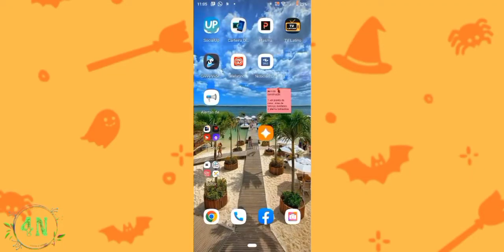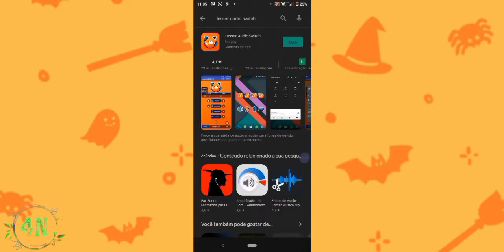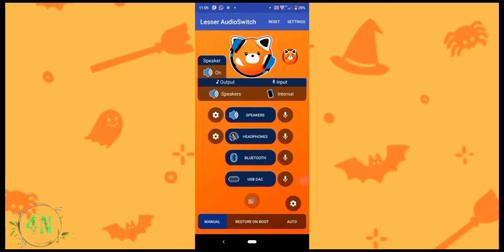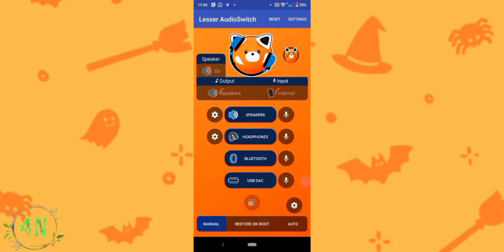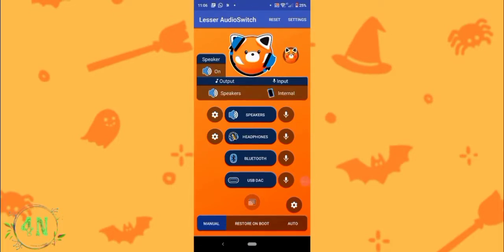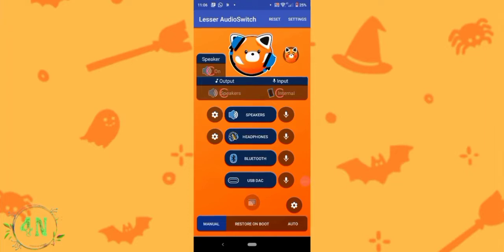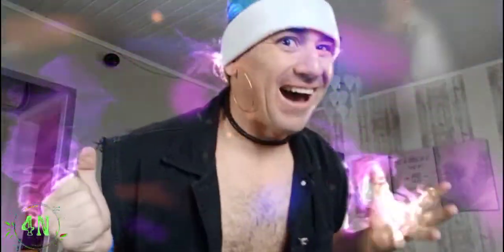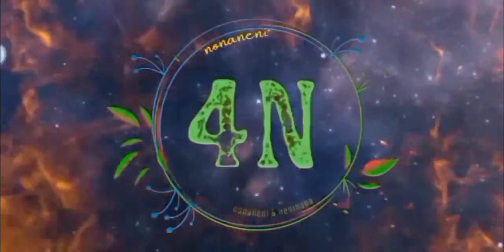Celular não reconhece o fone de ouvido, mostra conectado nas não esta? Aprenda a resolver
4N

Descrição do vídeo

Neste vídeo vou ensinar você a fazer funcionar seu fone de ouvido no seu celular Android, com um maravilhoso aplicativo lesser audio switch, muito fácil de resolver, aprenda passo a passo como configurar

Vídeos sugeridos

Celular não reconhece o fone de ouvido? Aprenda a resolver,
Celular não reconhece fone de ouvido, fone não funciona no celular, como resolver facil,
Celular não reconhece fone,
Fone de ouvido mostra conectado nas não esta? Aprenda resolver,
Celular sem som? Fone de ouvido conectado sem estar conectado? Resolvido,

App utilizado
lesser audio switch

Ator:
AlciToni

Edição:
Capcut

Produção
Studios AlciToni

Câmera:
Umidigi Bison

4N produções